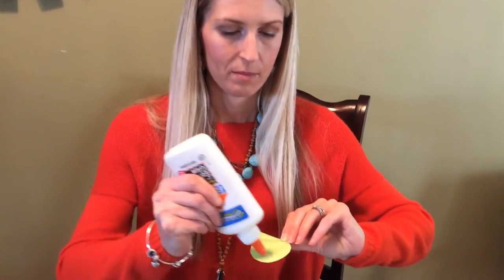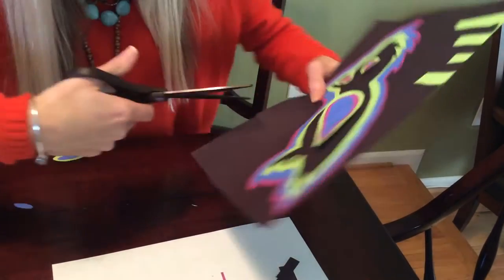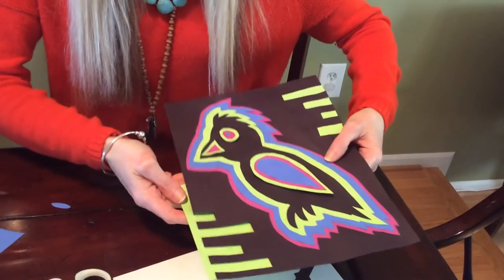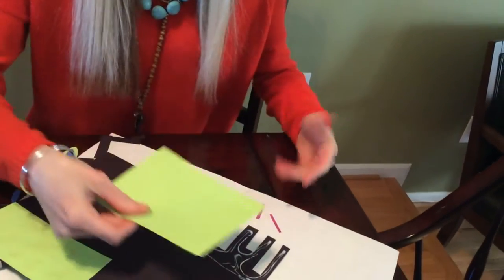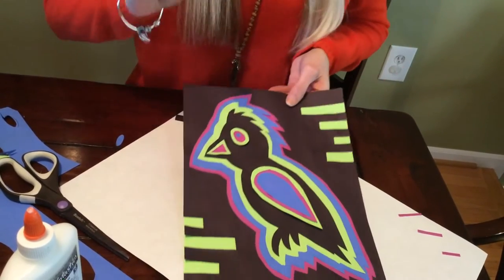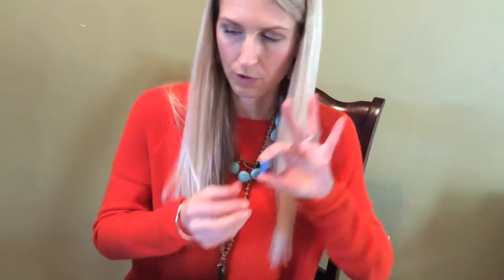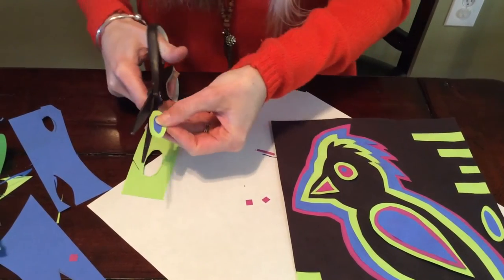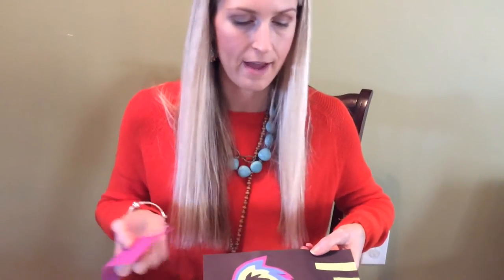6th grade Mola Decorating Review